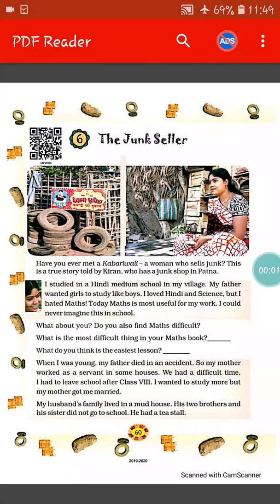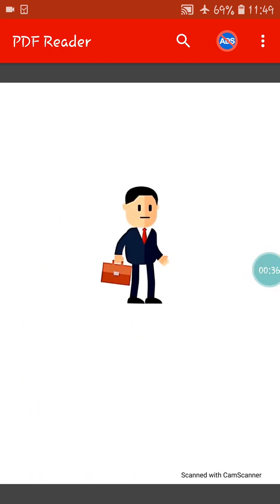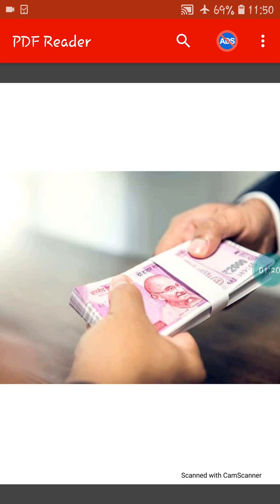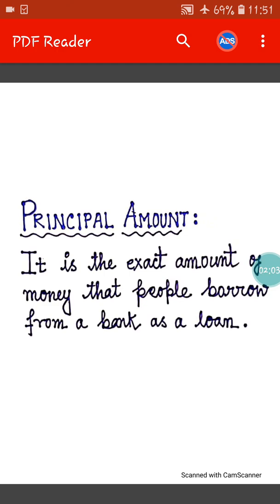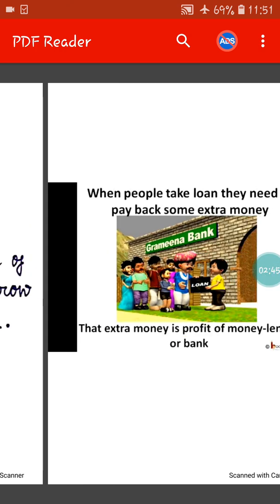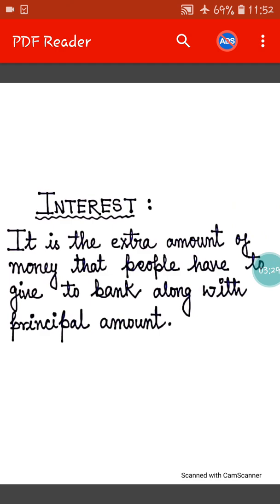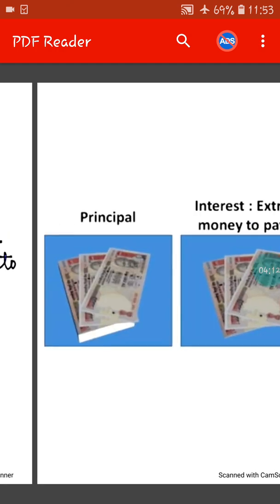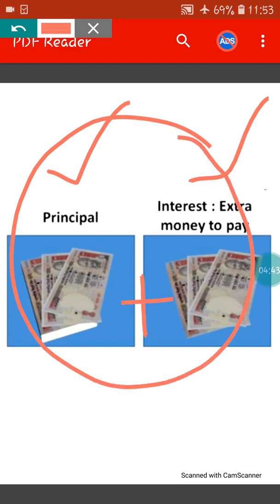Mathematics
The junk seller : Explanation about loan,principal amount and interest.